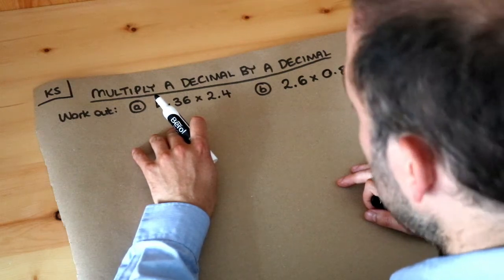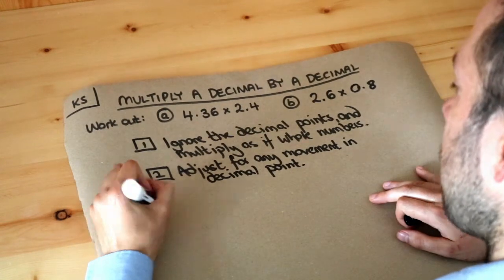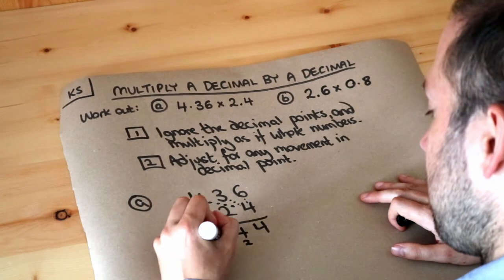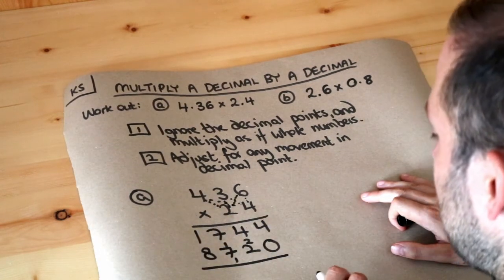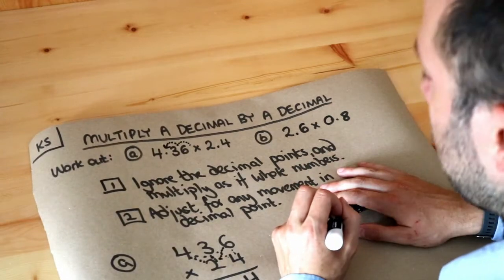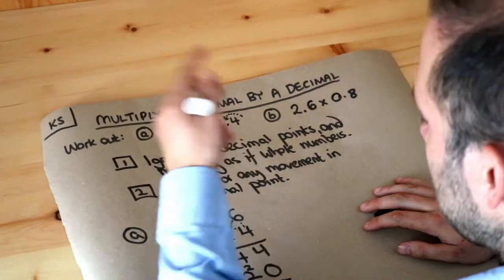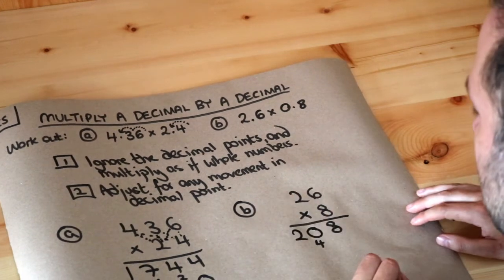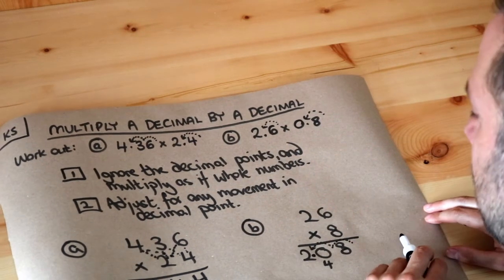Key Skill - Multiply a decimal by a decimal.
"Multiply a decimal by a decimal."